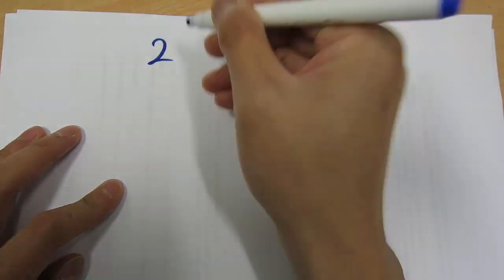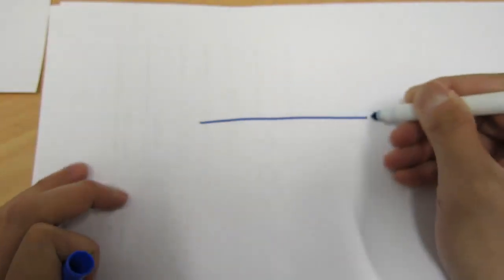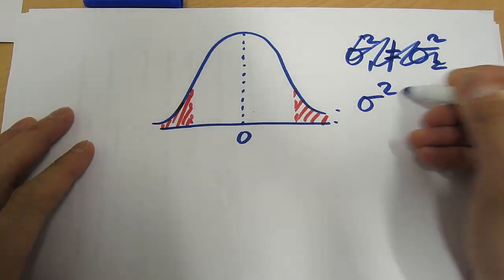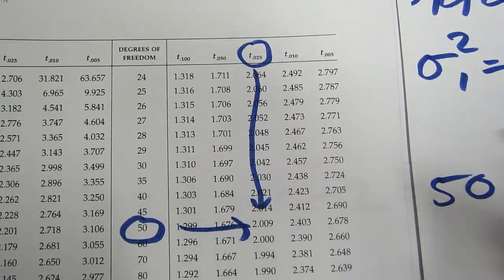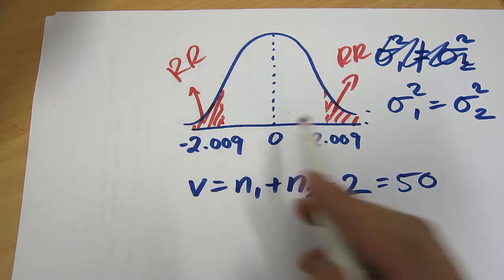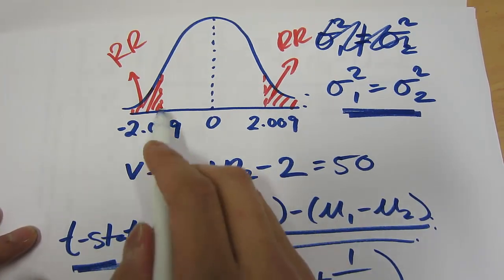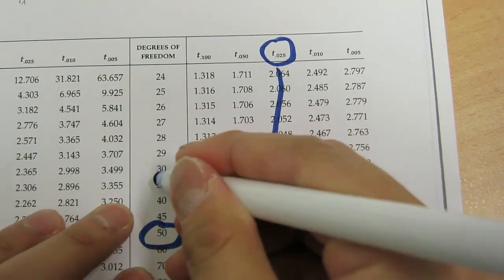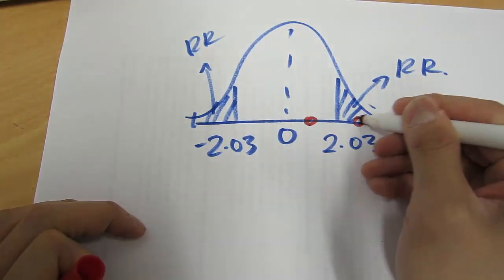Simplified! Hypothesis Testing for 2 Population Means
A simple explanation of how to complete a hypothesis test for 2 independent population means. I explain things in a simple step-by-step manner.